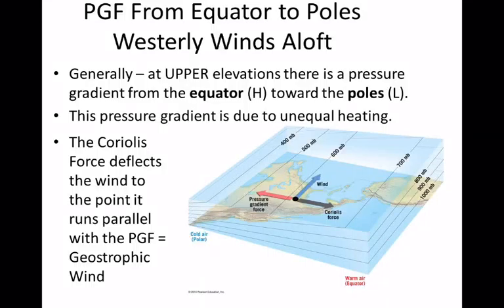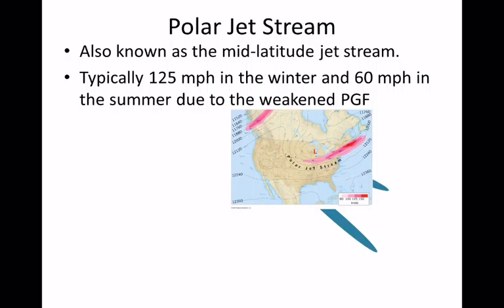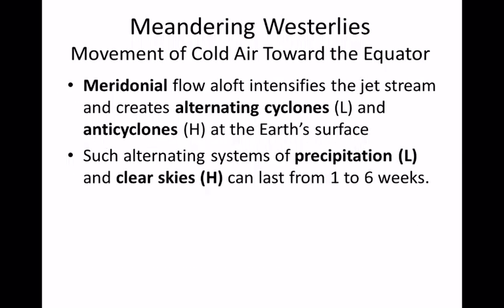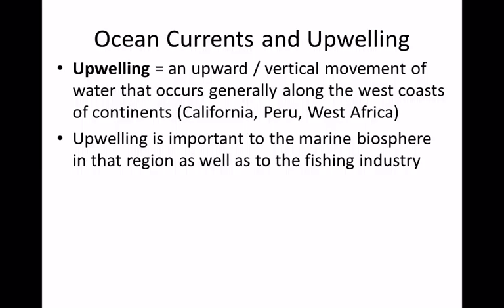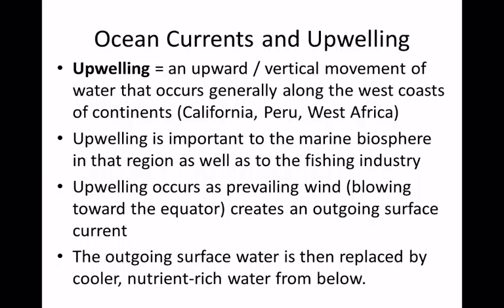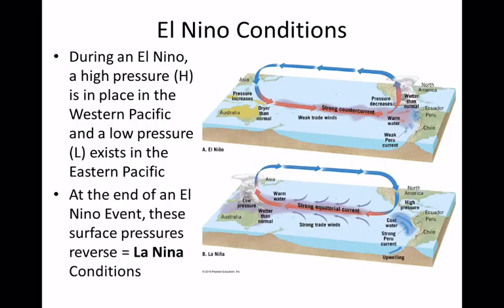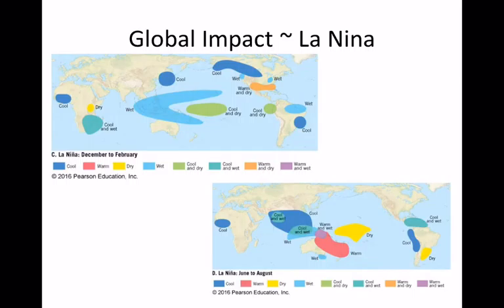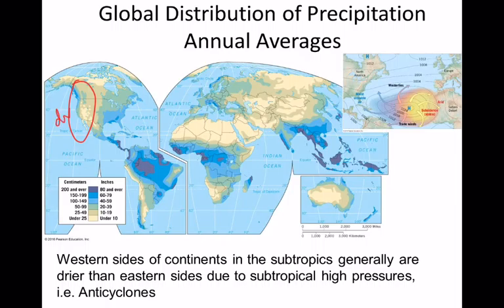PHS 165 e Ch7 Jet streams El Niño La Niña